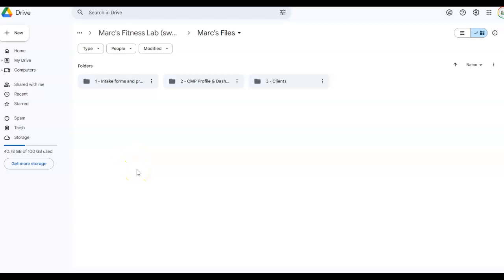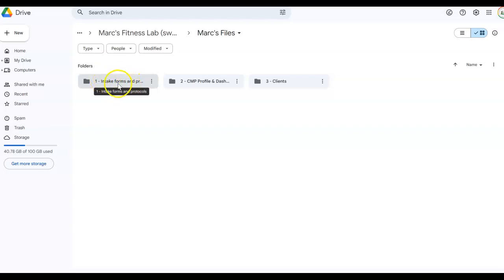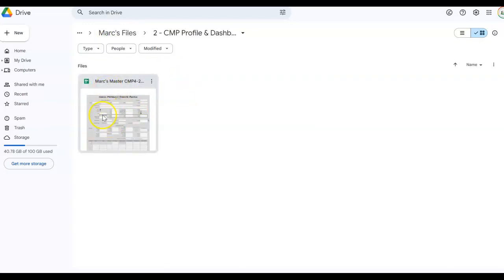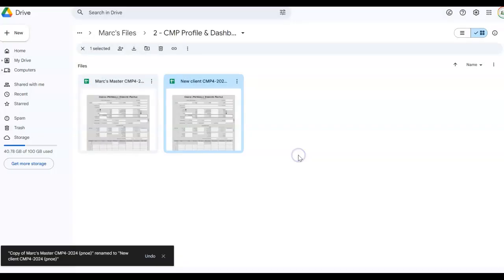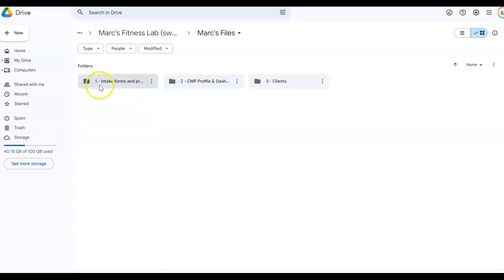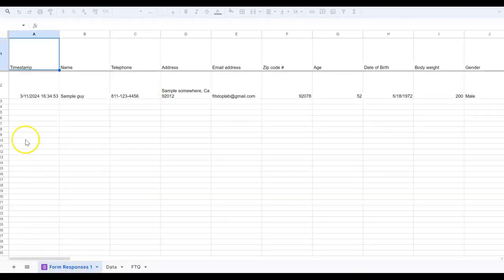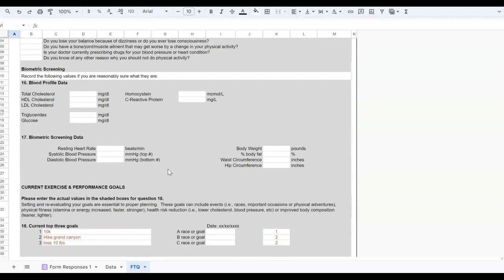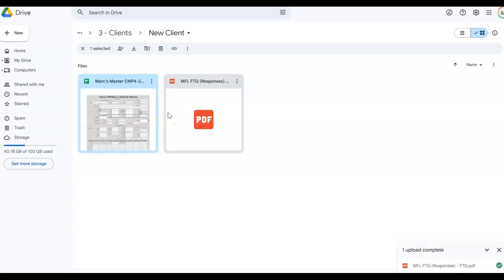Pre-assessment Forms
For the Cardiometabolic Profiler.  Find sample forms and pre test questionnaires